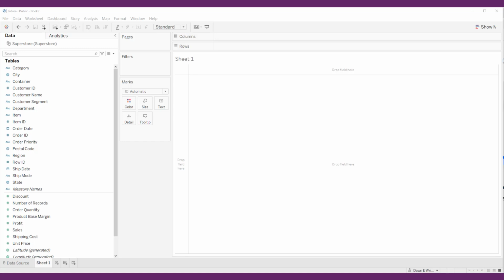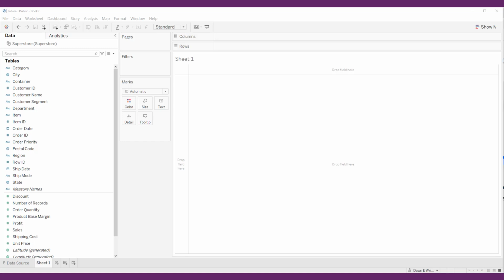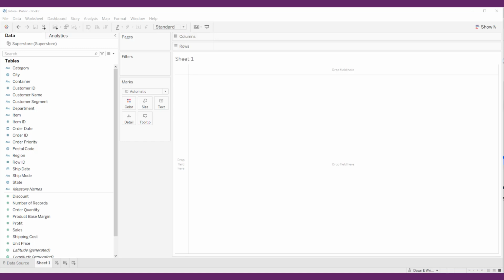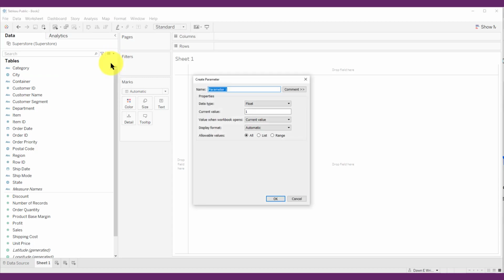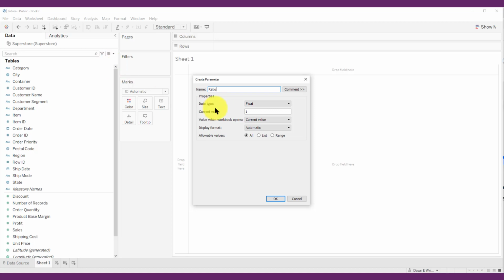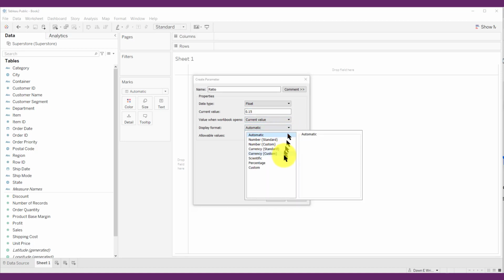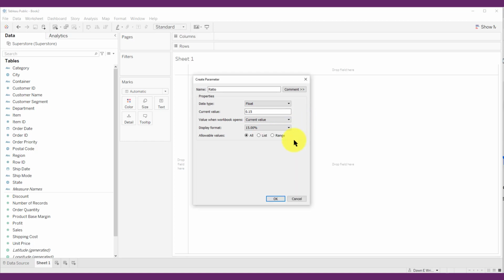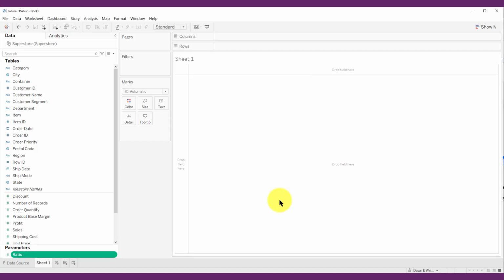Create Parameter in Tableau Public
How to create a parameter in Tableau Public.